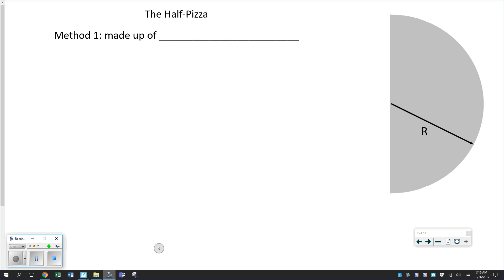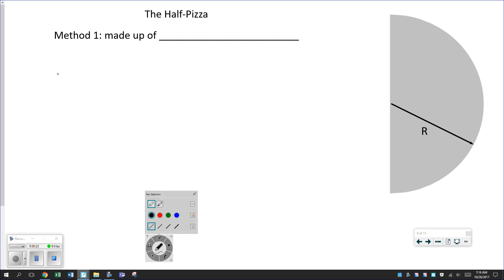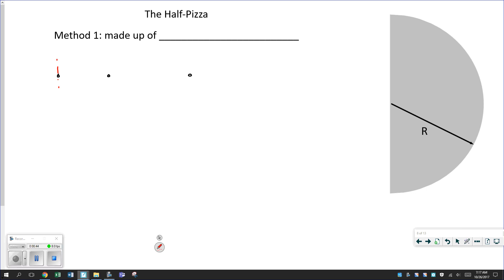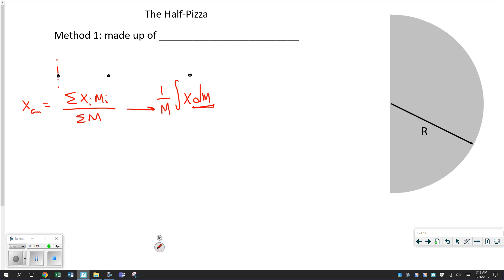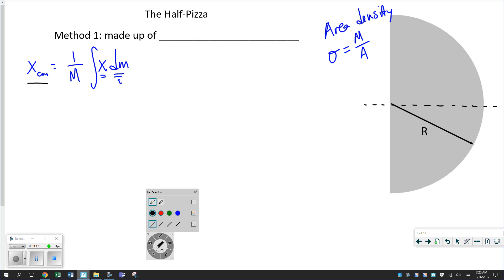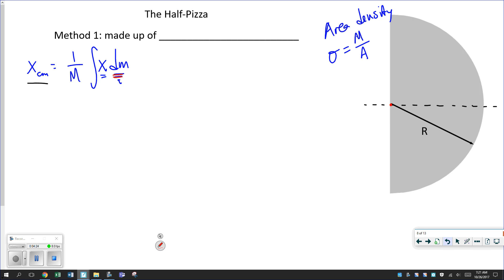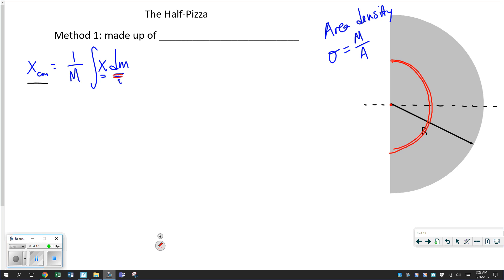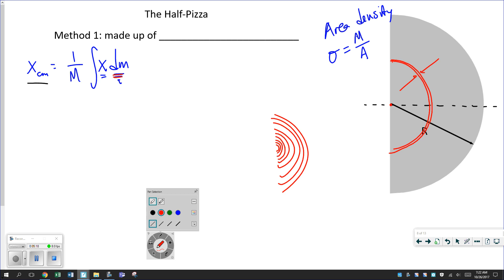AP Physics C - Center of Mass of Half Pizza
Method 1: Built from concentric half rings